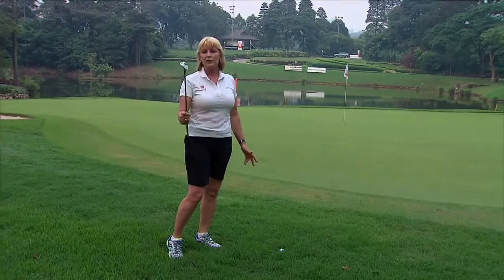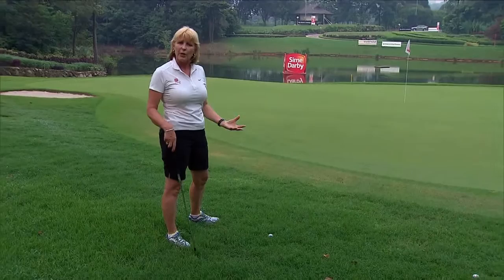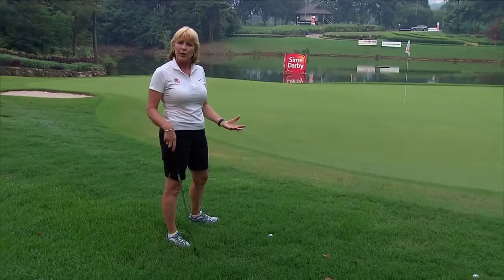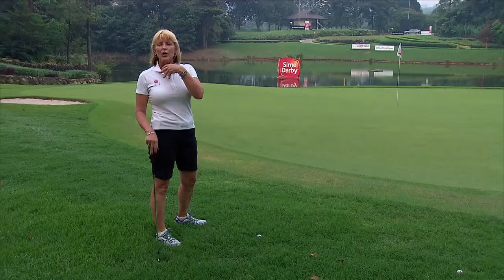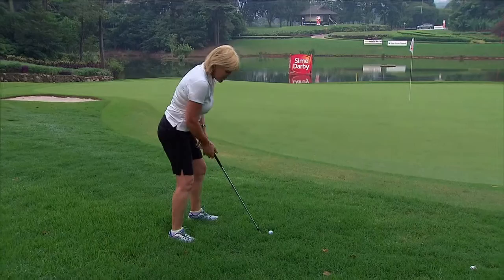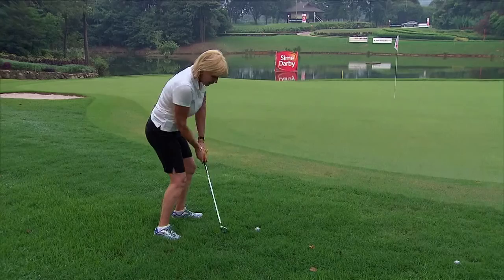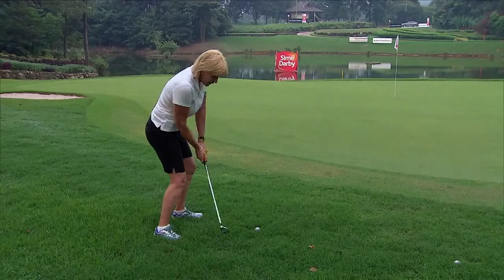Pro Tip Chipping from rough